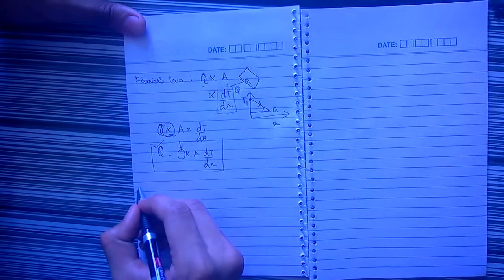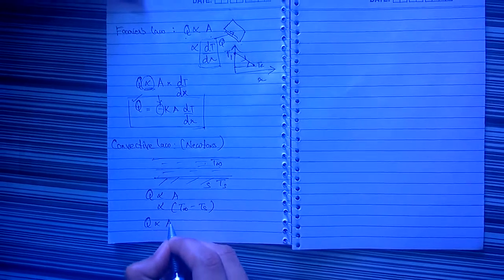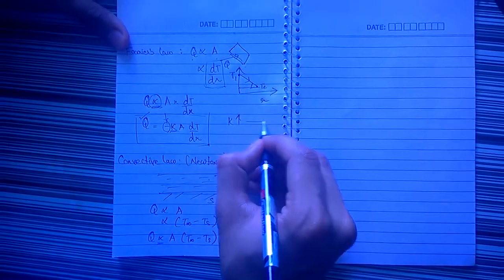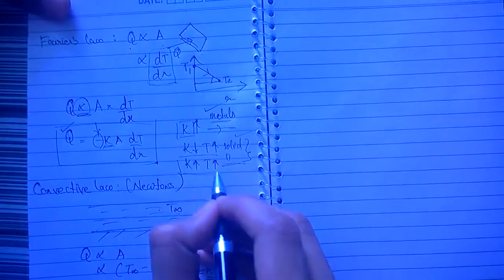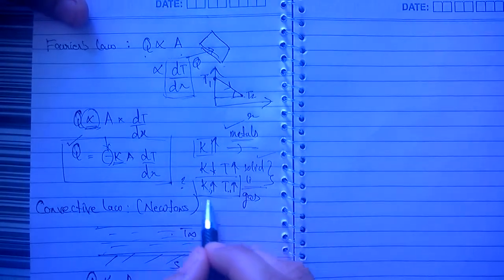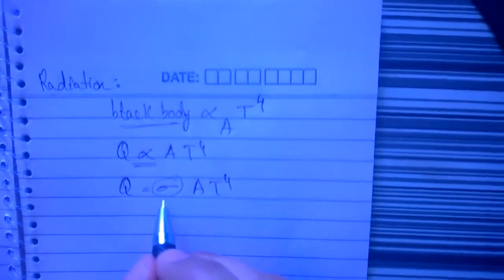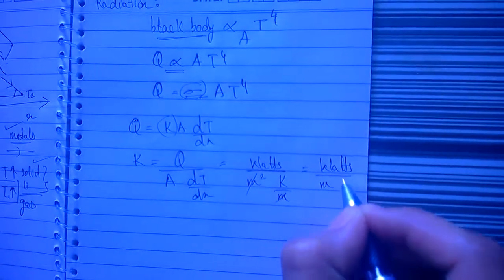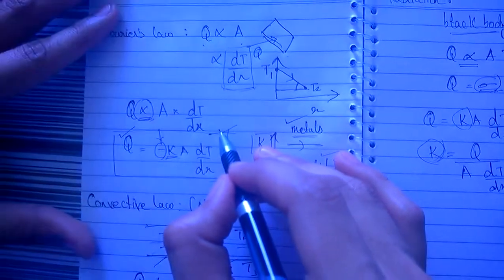Nachiket Pal Heat Transfer Part 1 compressed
This is an Introduction to Heat Transfer.